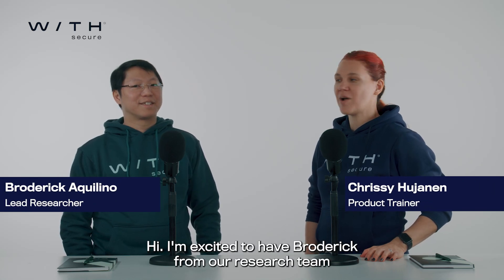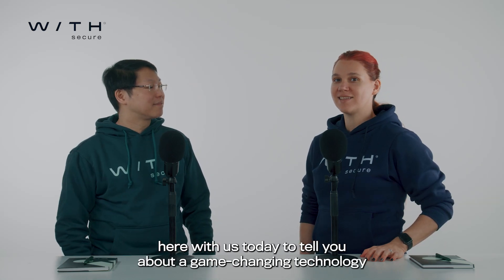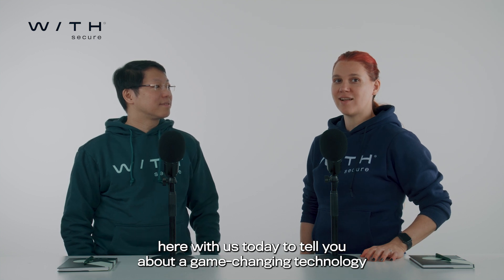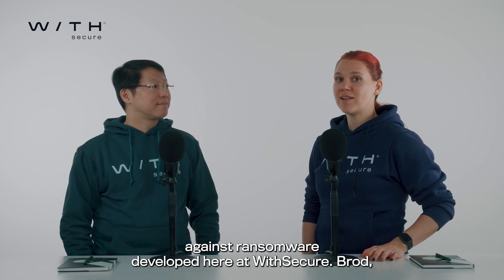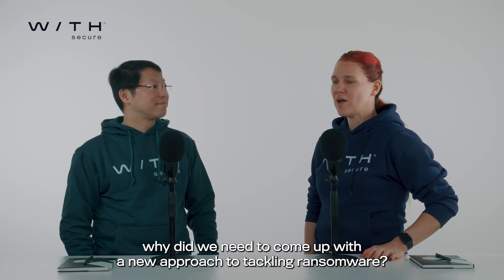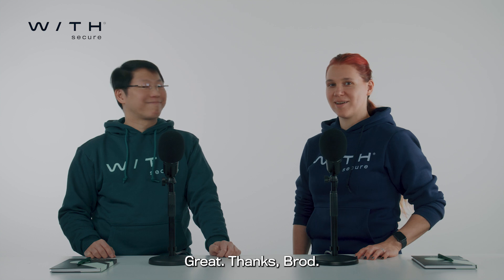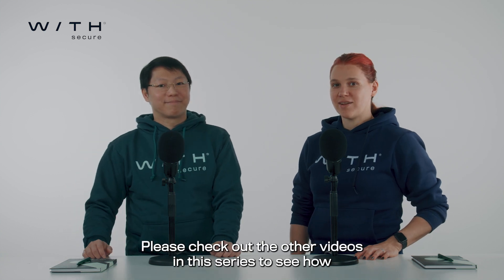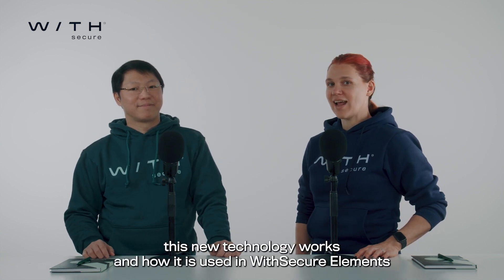Game changing technology to tackle ransomware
Our Lead Researcher, Broderick Aquilino, explains how our patended game changing technology can protect your organization from ransomware attacks.